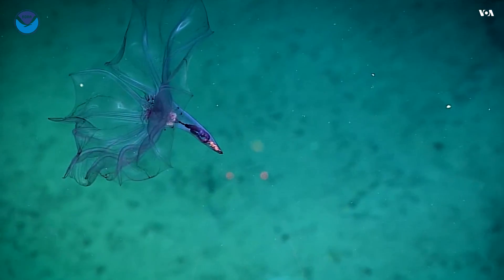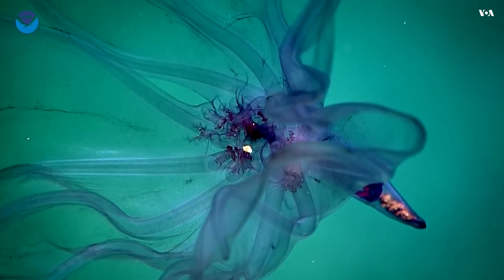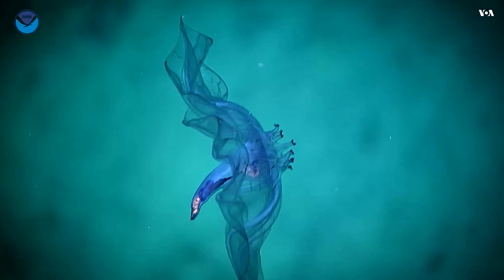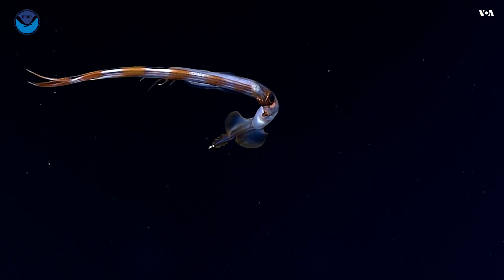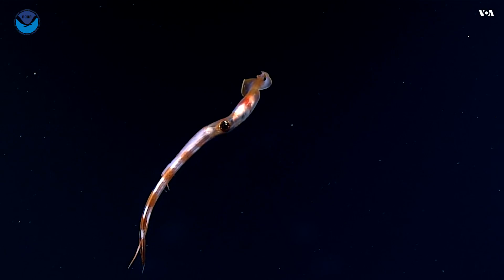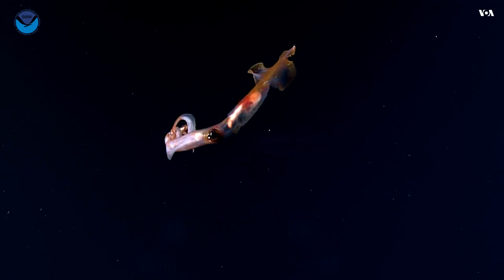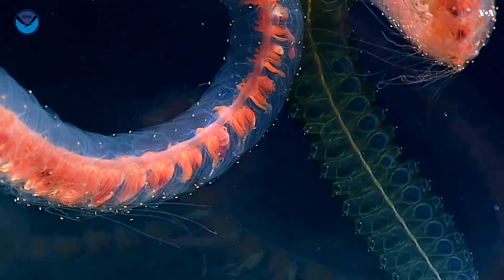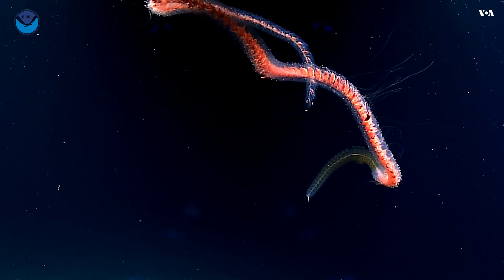Поразительные морские существа у берегов Американского Самоа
Национальное управление океанических и атмосферных исследований США продолжает исследование морских глубин у берегов Американского Самоа